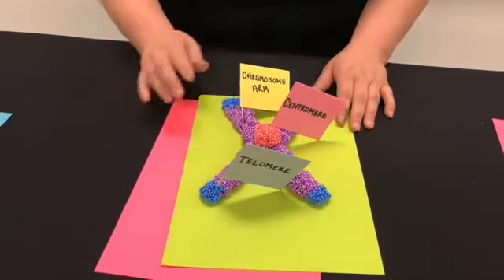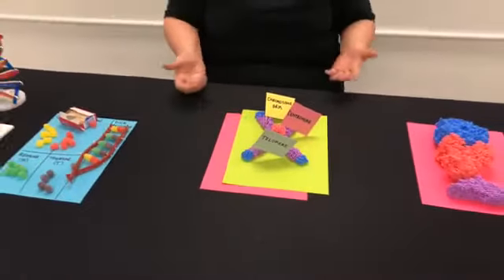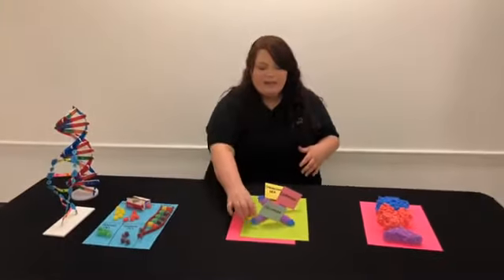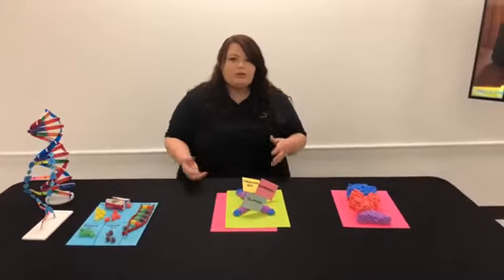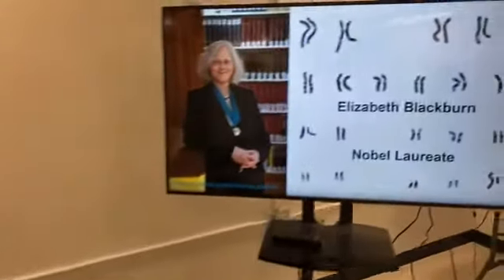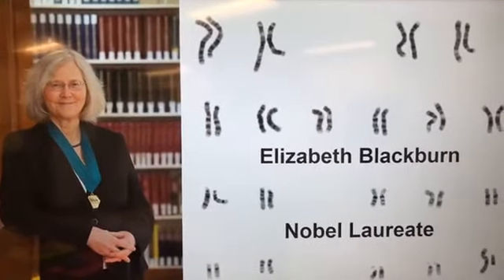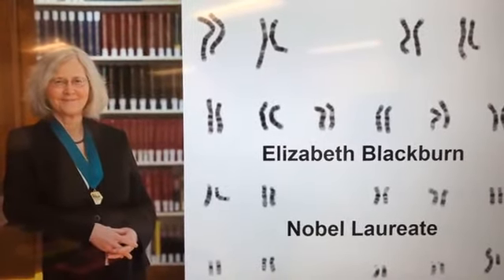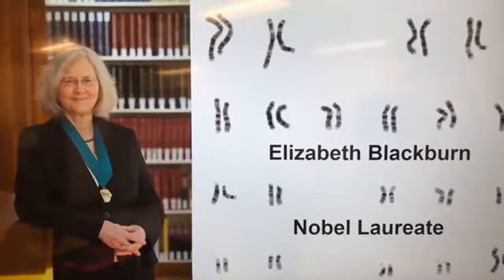Virtual MOSI: Genetic Codes - Blackburn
Did you know that you are uniquely coded for by a molecule called DNA? Check out this video to learn about this important molecule and the contribution of scientist Elizabeth Blackburn to understanding your genetic code!

Make sure to follow our weekly live show: Virtual MOSI on fb virtualmosi @mosi_inmotion @mosi_tampa!